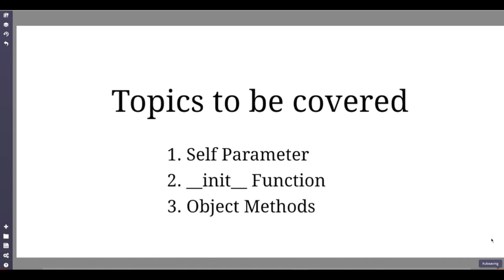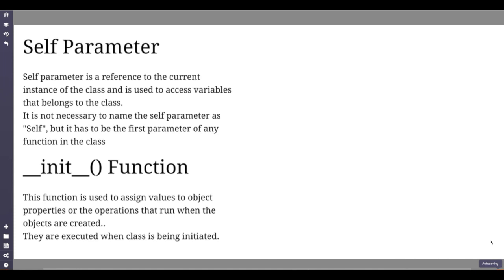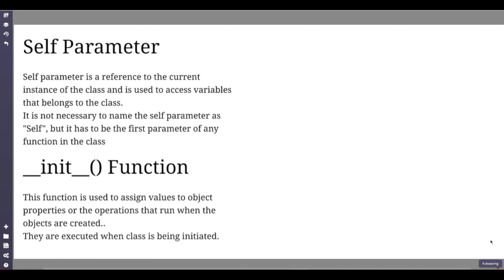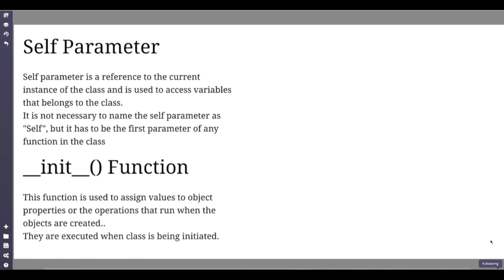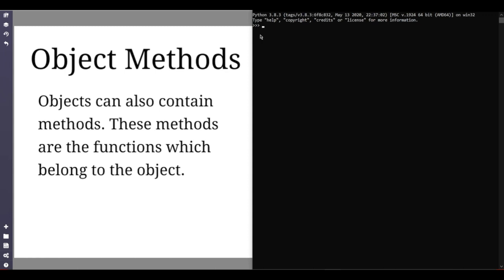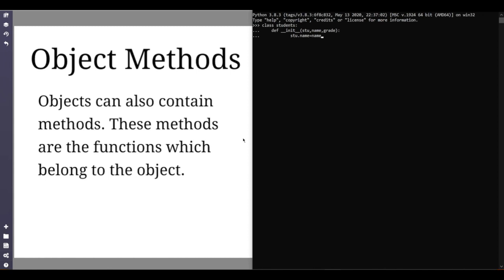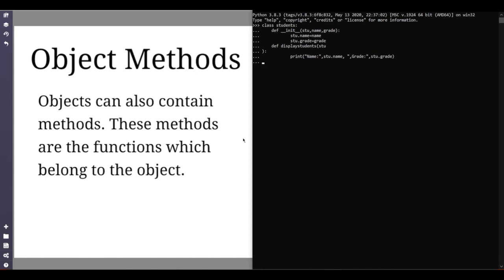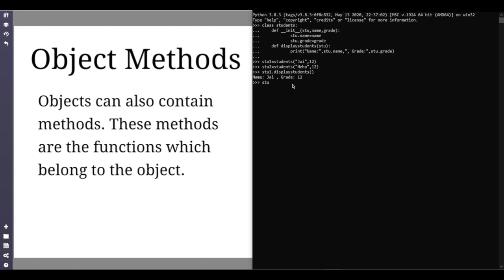PYTHON lecture 13